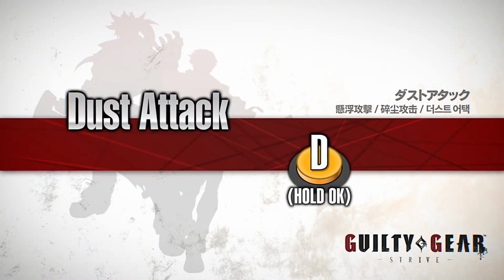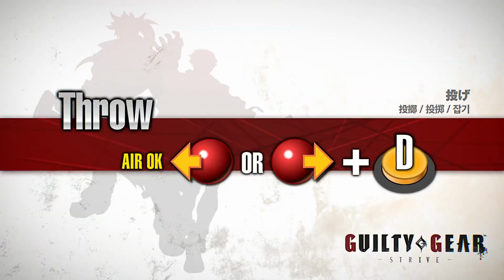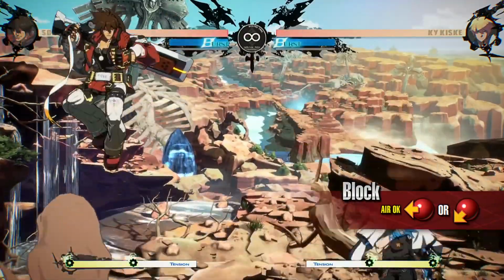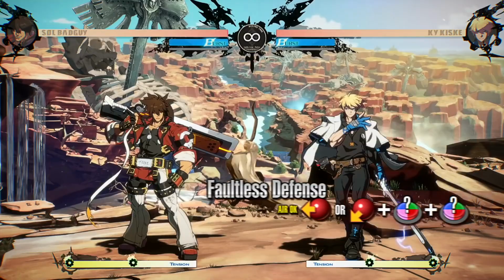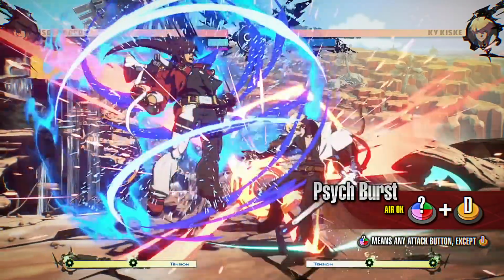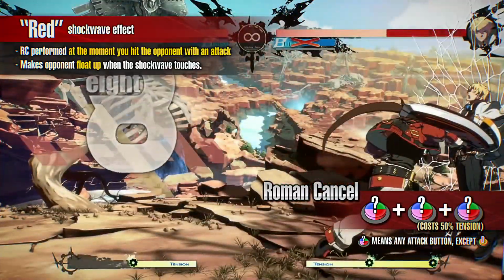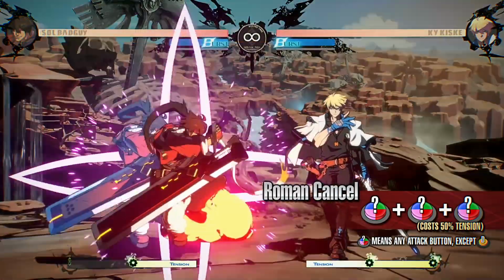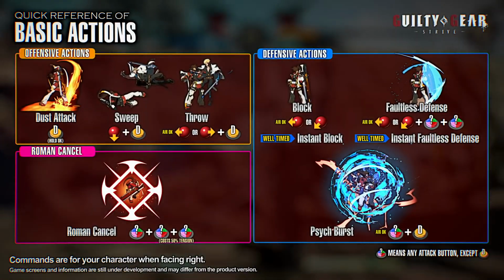Guilty Gear Strive Basic Actions Starter Guide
In this latest starter guide learn the basic moves that each character possesses in Guilty Gear Strive. From sweeps, to dash and air dashes, blocking and more.